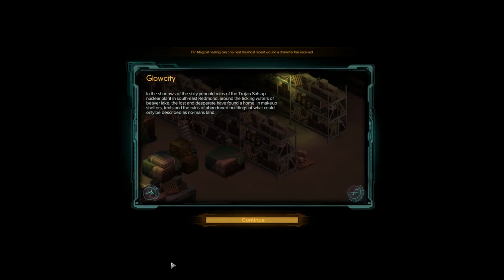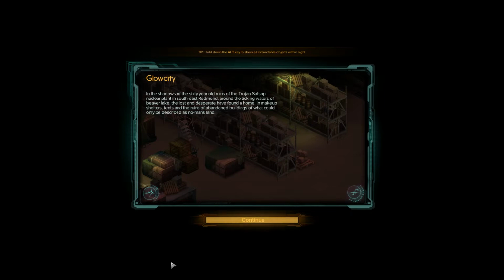Glow City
Just a tour of another location which will fall in the later part of the story.